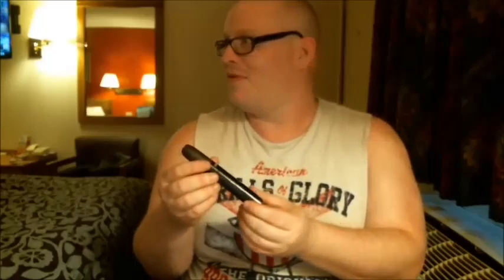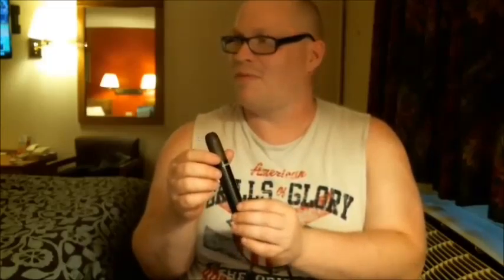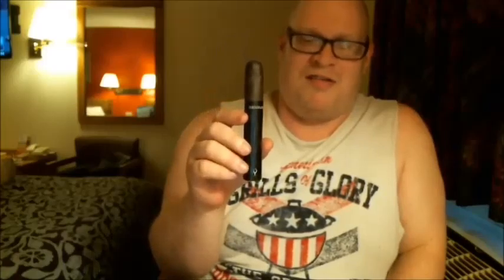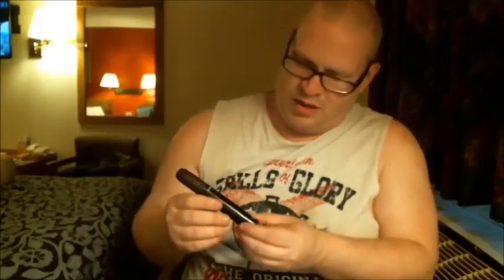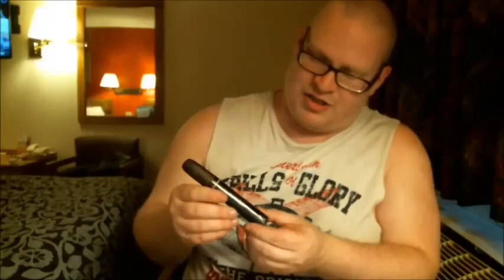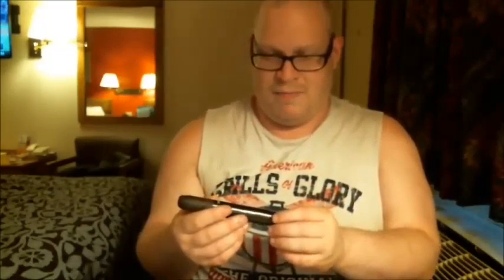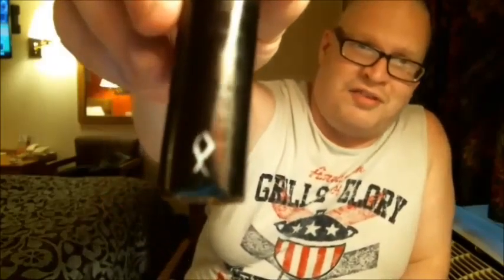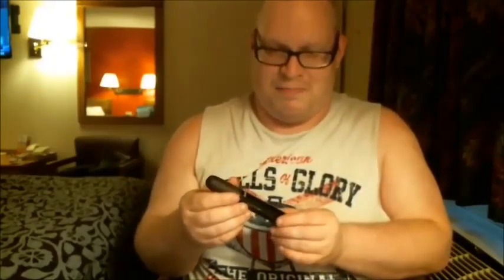Cigar Review: Obsidian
Had this in a 5.5"X52 Robusto